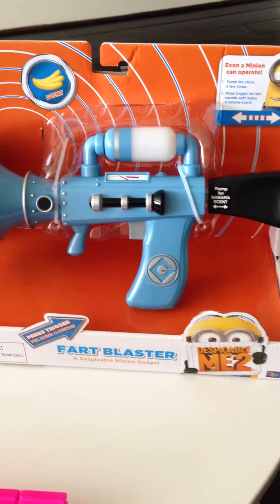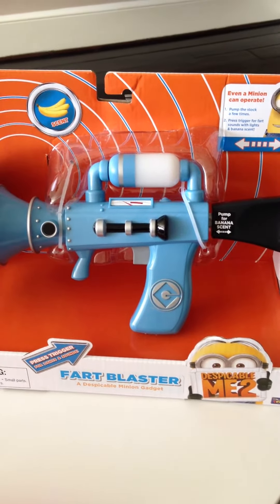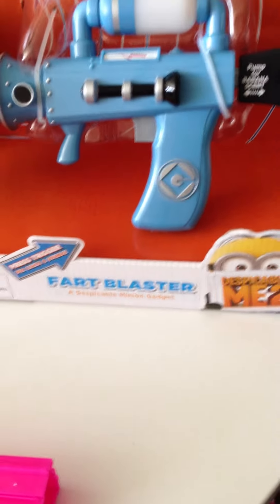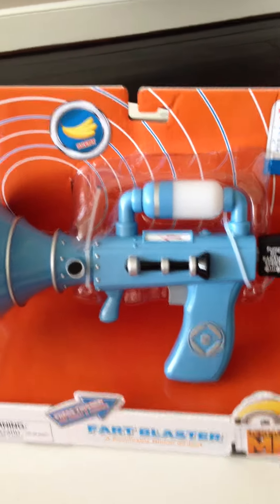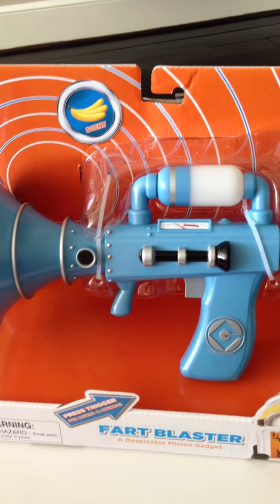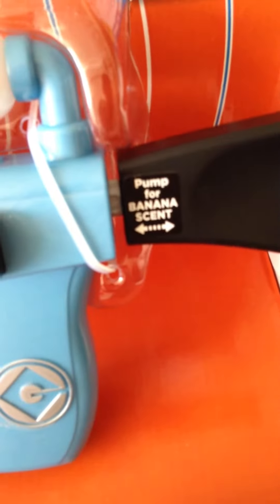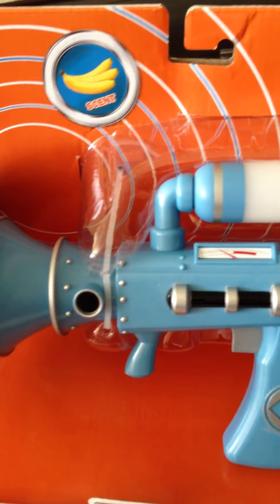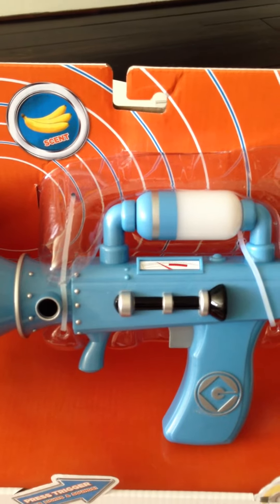toyportfolio.com: Despicable Me 2 Fart Blaster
The Fart Blaster provides both simulated fart sounds (not scent) as well as a simulated banana scent. Does anyone need a fart blaster? No. Will your 9 year old think this is the funniest thing ever? Yes. New from Thinkway Toys.